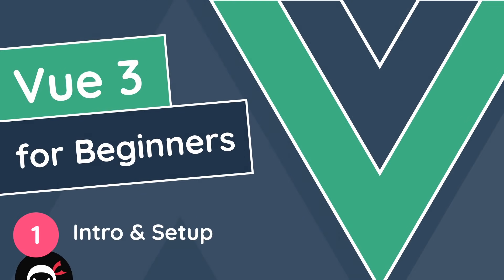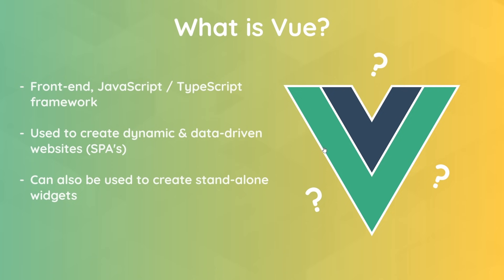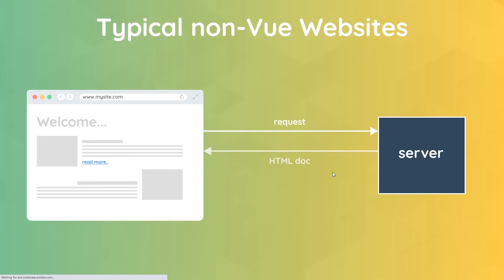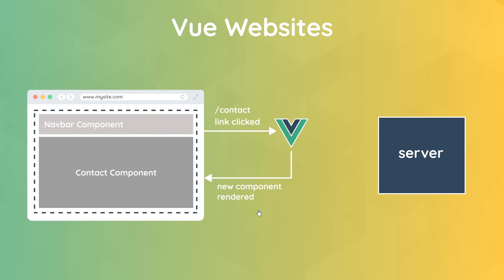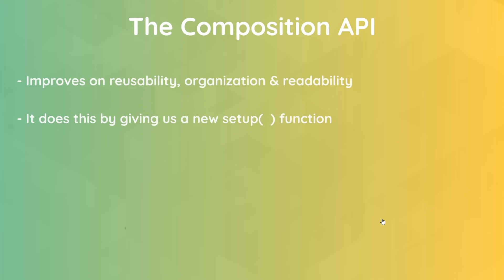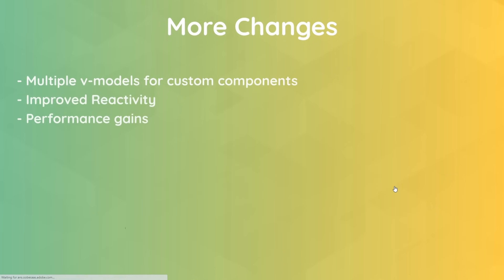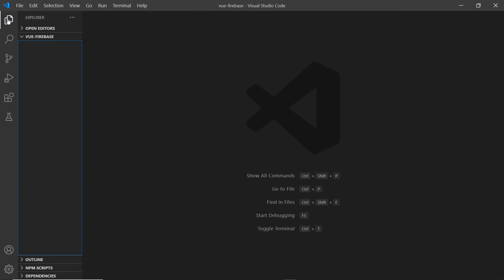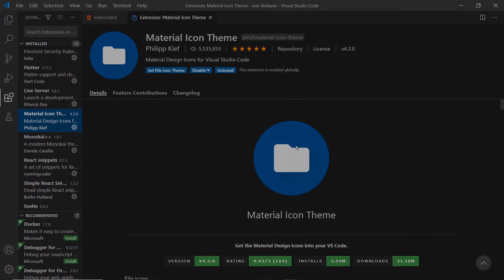Vue JS 3 Tutorial for Beginners #1 - Introduction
Hey gang, in this Vue 3 tutorial series for beginners we'll learn Vue.js (using version 3 - the latest major version) from the ground up & use it to make a couple of nice web projects - a reaction timer & the beginning of a small, simple blog. In this video, I'll give you a quick intro to Vue & the new features Vue 3 has to offer.